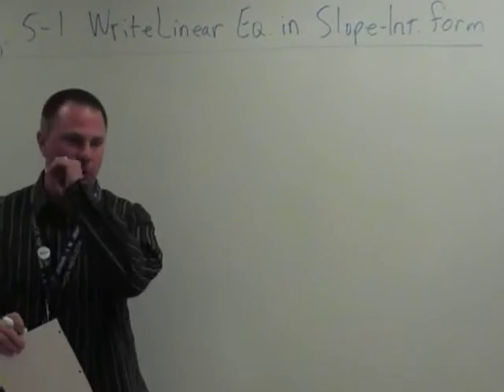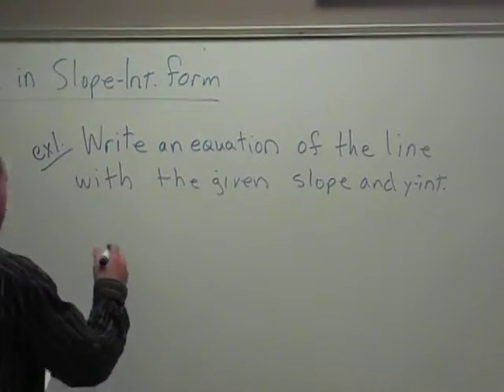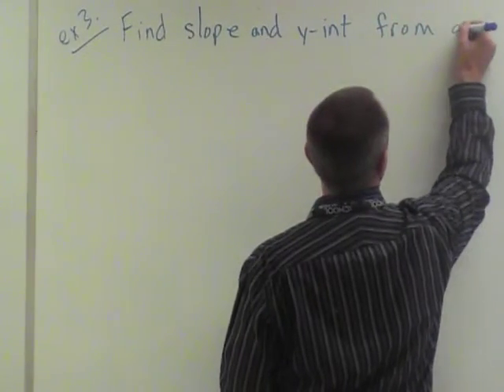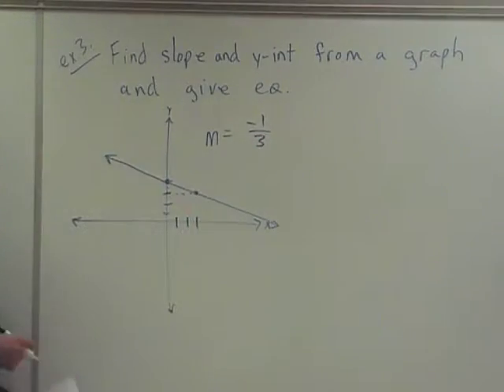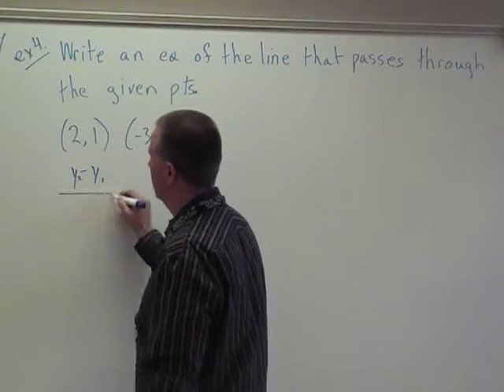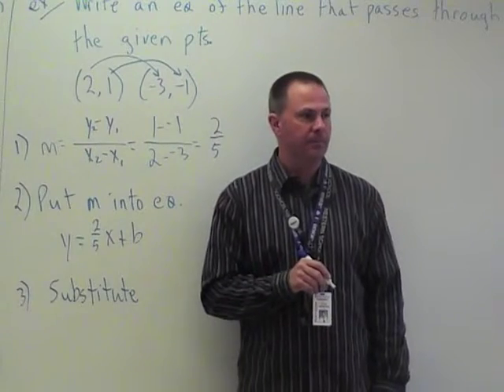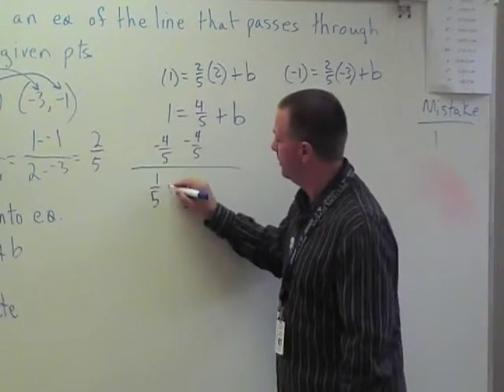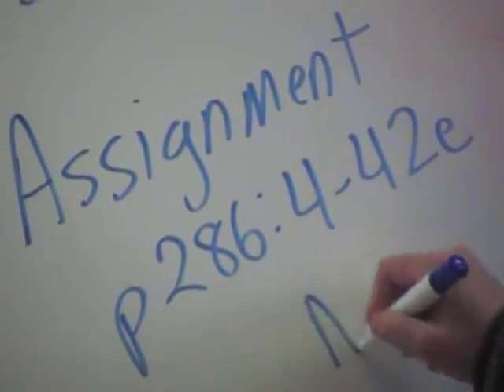Alg 5-1 Write Linear Eq in Slope-Intercept Form.MOD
Write Linear Eq in Slope-Intercept Form